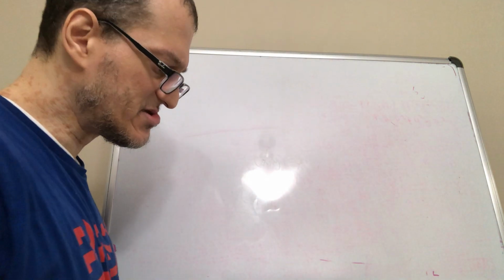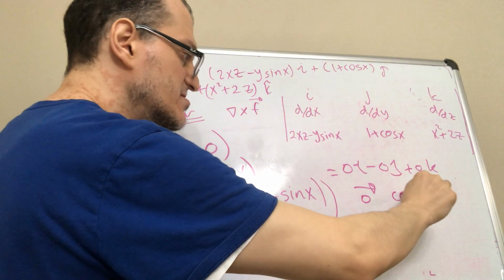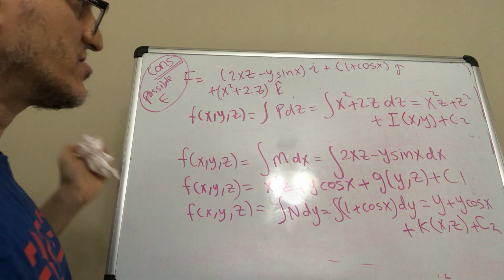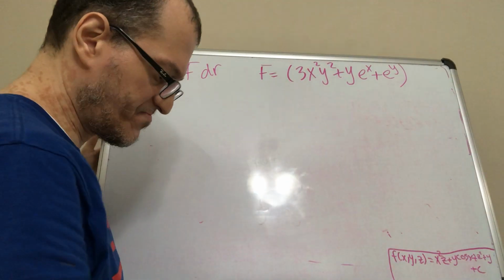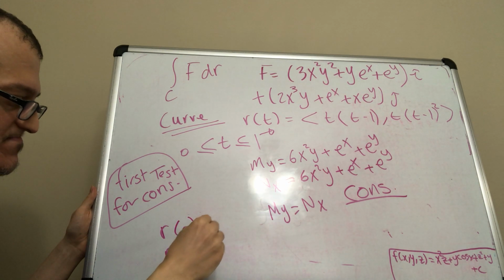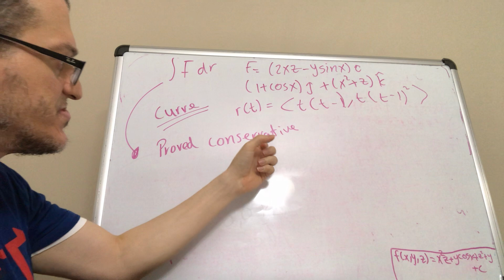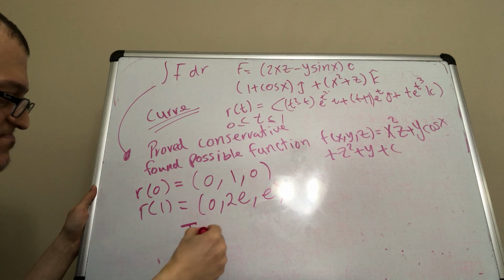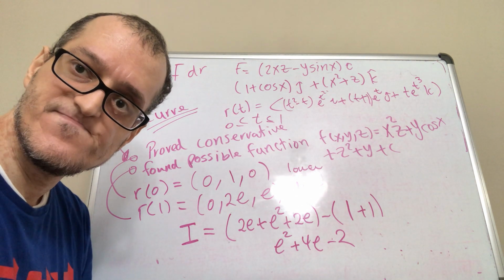Cal 3 final review part 6